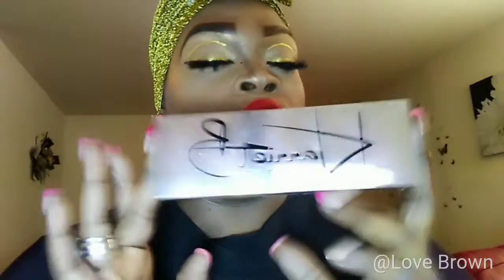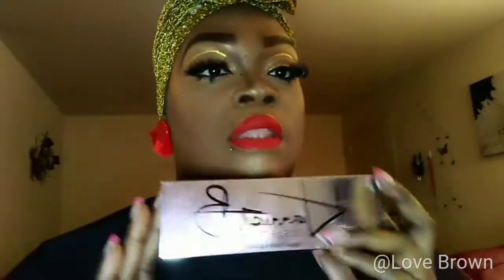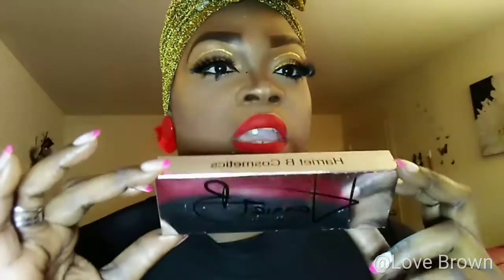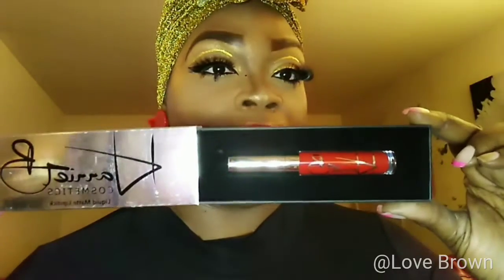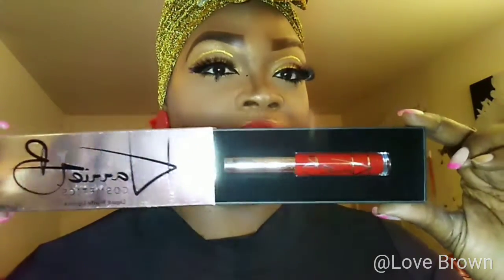Full MAKE-UP|Bold lip|Harriet B COSMETICS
Harrietbeauty.com